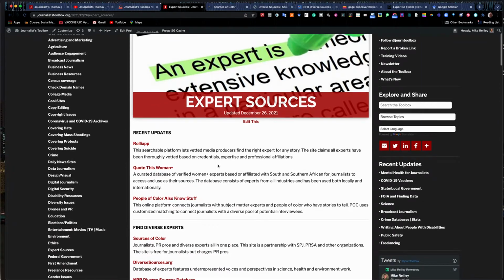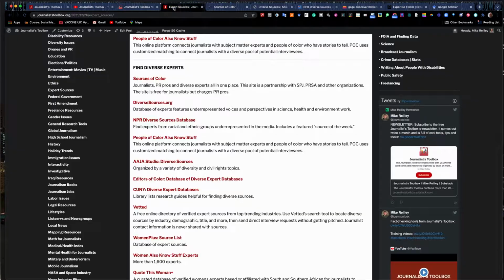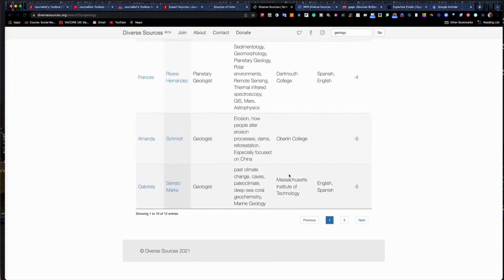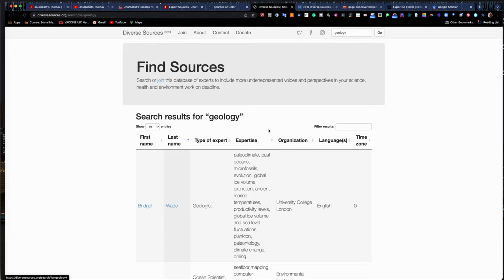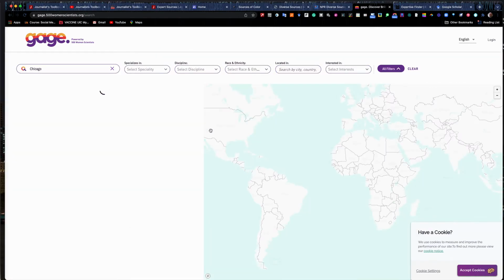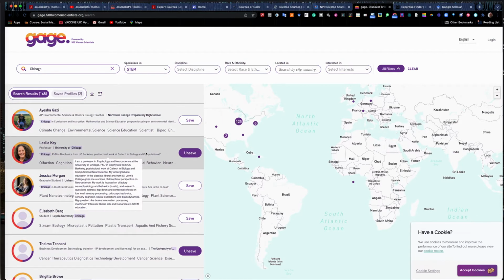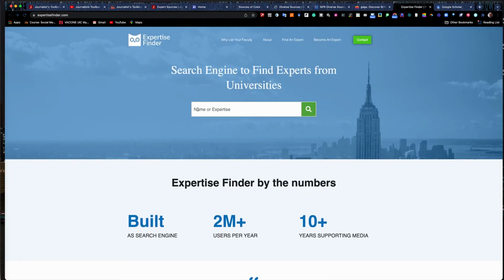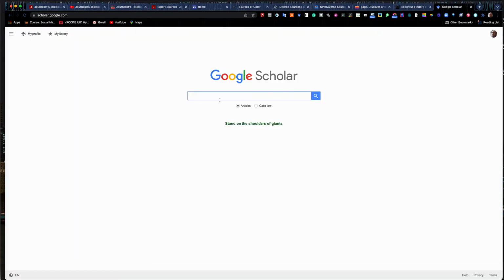Journalist's Toolbox: Finding Diverse Expert Sources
In this video, Mike Reilley talks about using online databases to find diverse expert sources. Use the tools on the Journalist's Toolbox Expert Sources